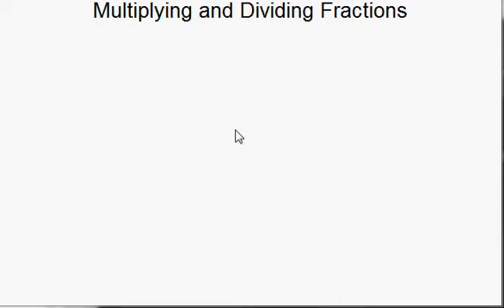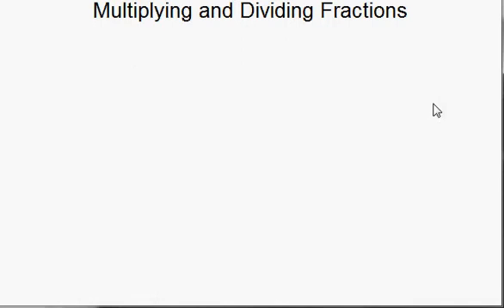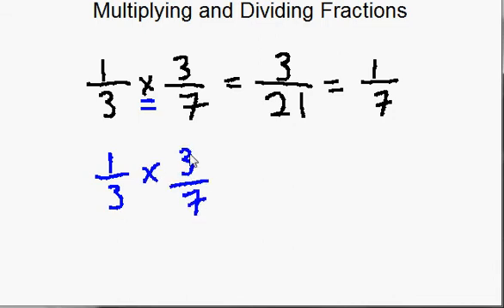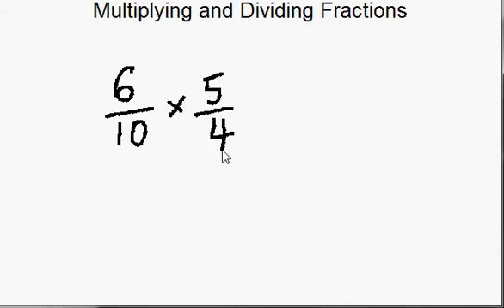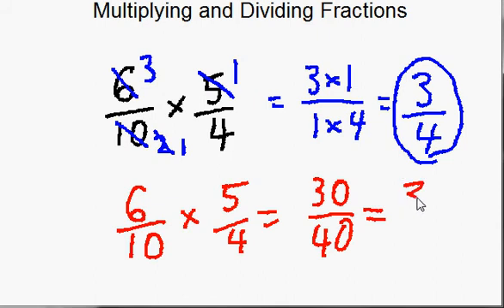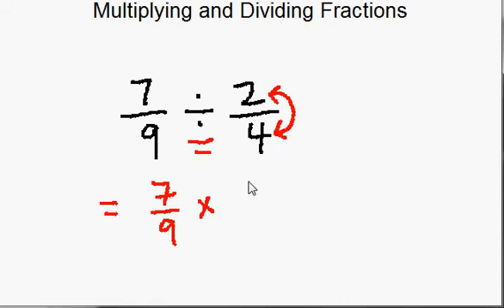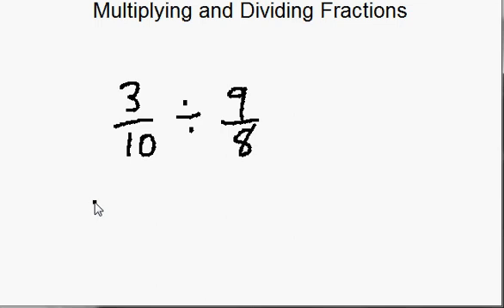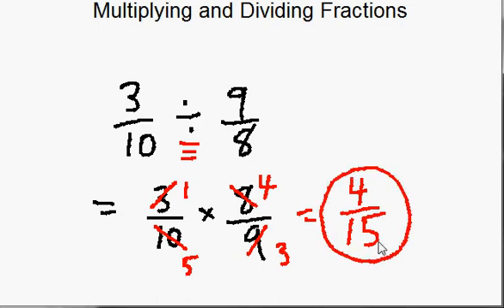Multiply and Divide Fractions